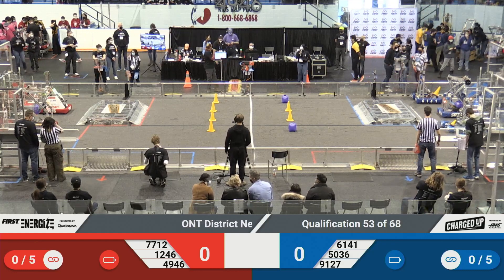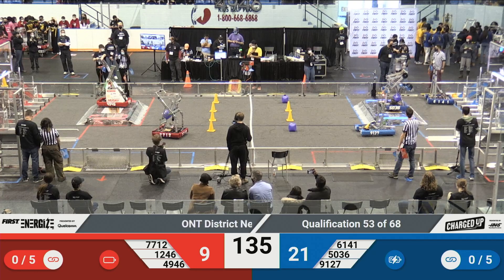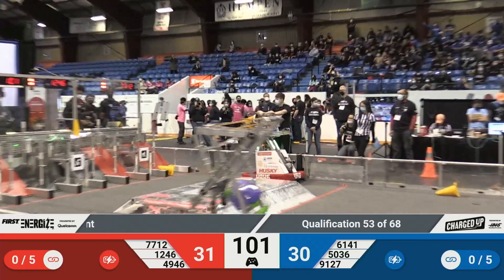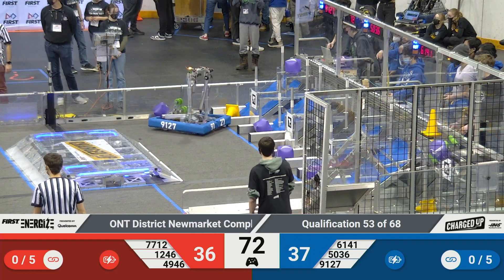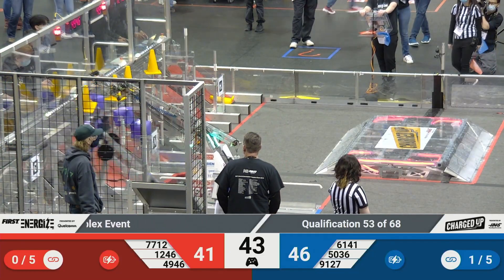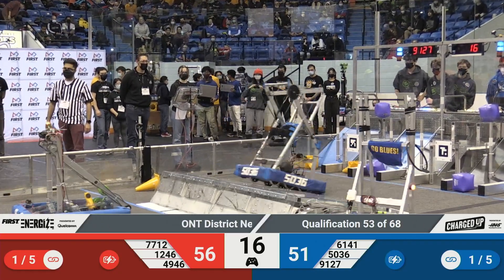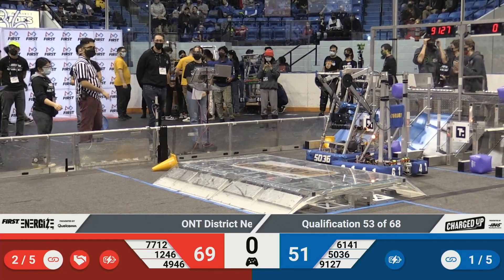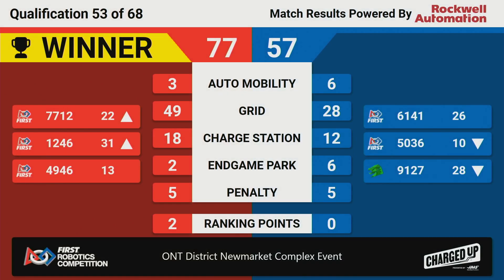Qualification 53 - 2023 ONT District Newmarket Complex Event